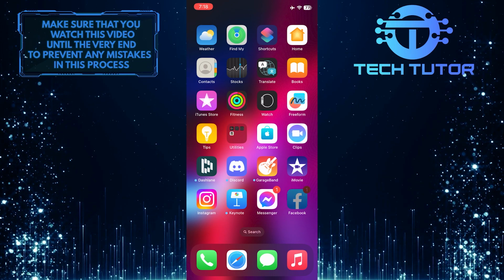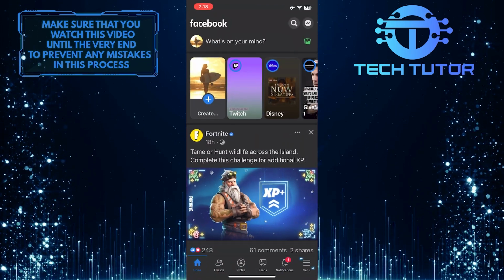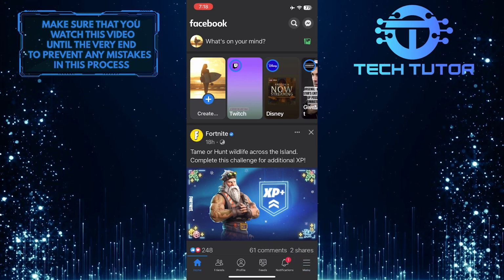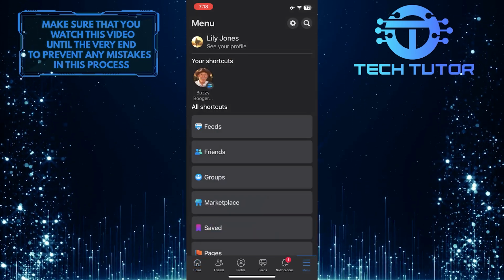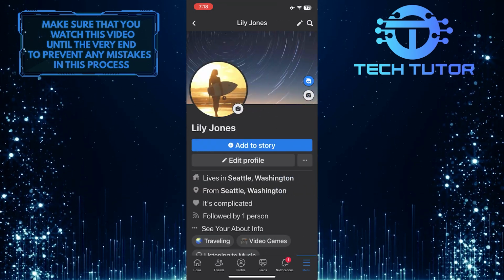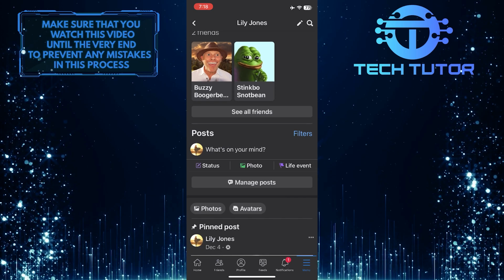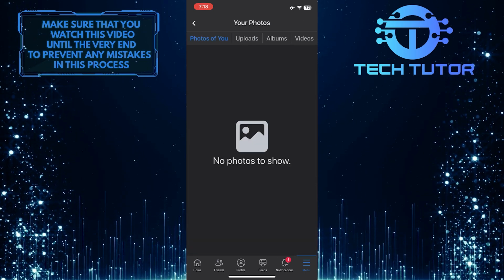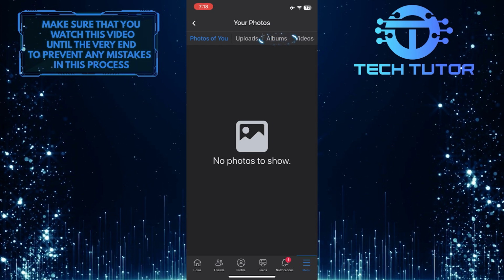How To Create Album In Facebook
Are you looking to create an album on Facebook but don't know how? Then this video is for you! Learn step-by-step how to easily and quickly create a photo album on your Facebook profile. We'll cover the basics of creating albums, adding photos, and customizing your privacy settings. Get ready to share those special moments with confidence! Check out the video now and start creating your own amazing album today.